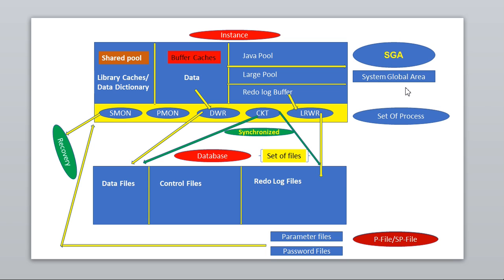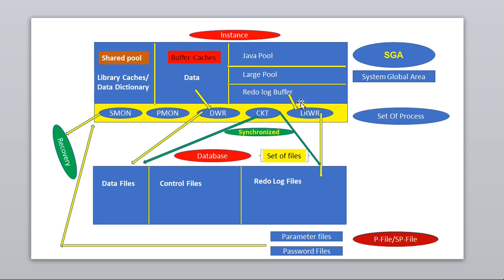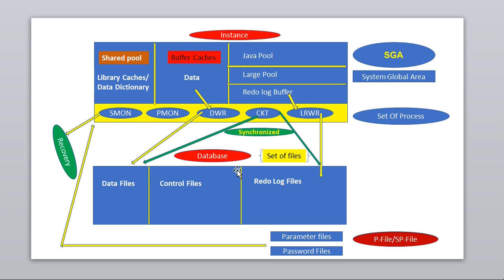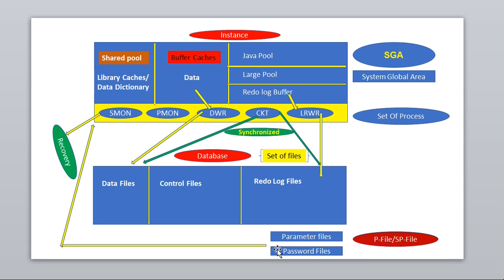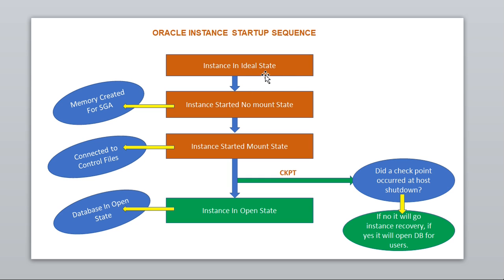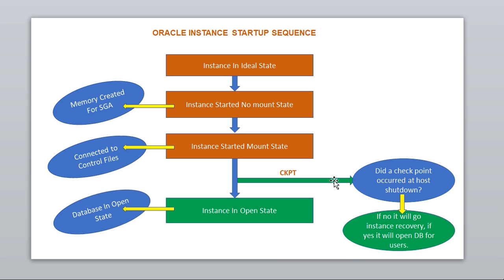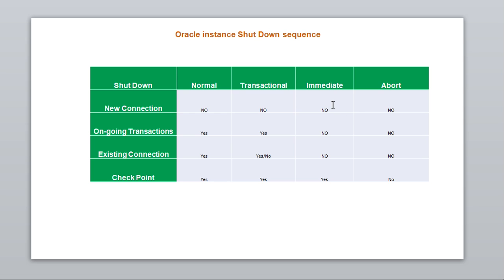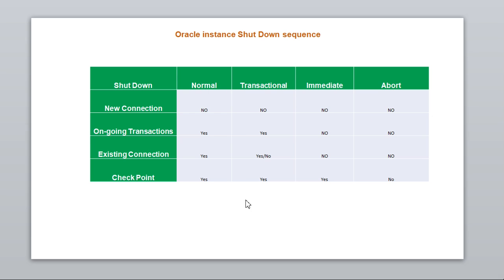Oracle Instance and Database Components || How Oracle Instance working ?oracleinterview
Hi Mate,

In this session we are going to discuss about. what is oracle instance? how oracle instance working? what is startup SEQUENCE of Oracle instance and shut down step as well. covered interview questions of oracle.

SQL MIRRORING

SQL REPLICATION